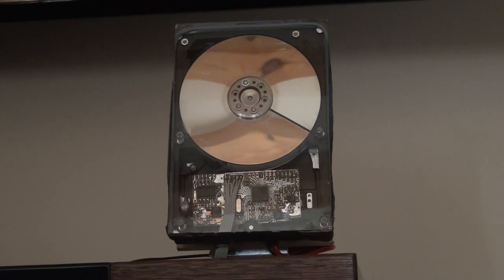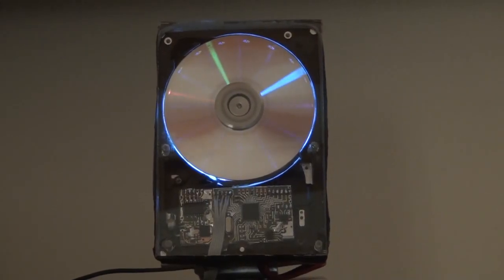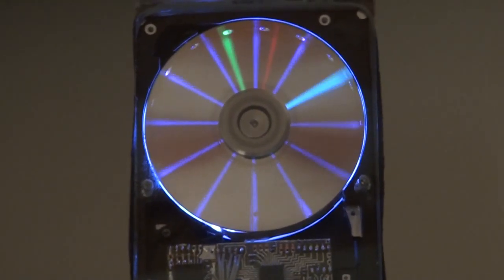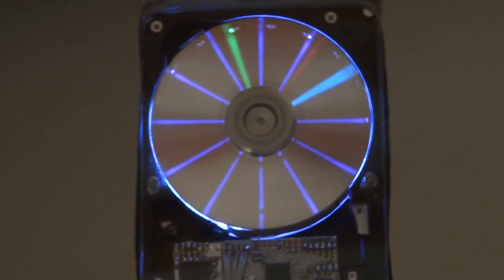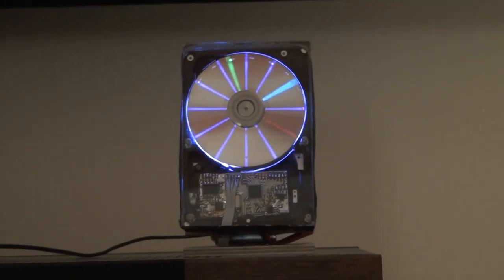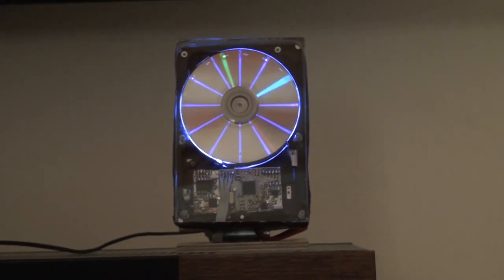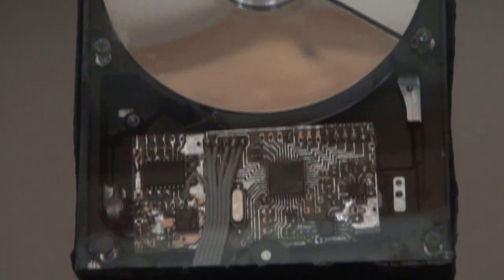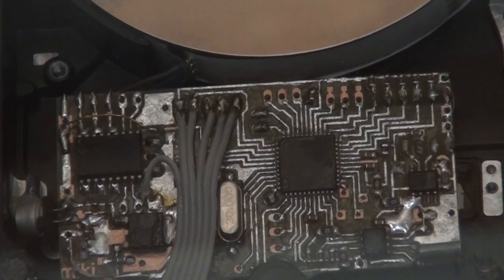DIY RGB HDD Clock: Hard Drive Clock + Schematic!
Hey I want to present you my design of HDD Clock - a clock made from hard drive disk.
It uses a gap in the HDD disc as a hands of the clock. As the motor spins the gap also spins, so by illuminating it from the bottom with RGB leds I'm able to show time and effects.

MCU - Atmega324P @20MHz
RTC - DS1307
BLDC driver - MTD6501C from Microchip

If you are doing the clock yourself remember that the smaller gap in the plate you make and better (and more) LEDs you put under the plate, the better effect you will get. My clock is very hard to read in a sunny day so it was put in a darkest place in the room.